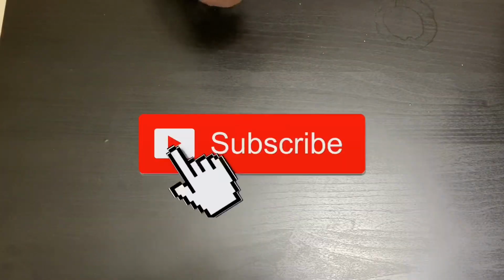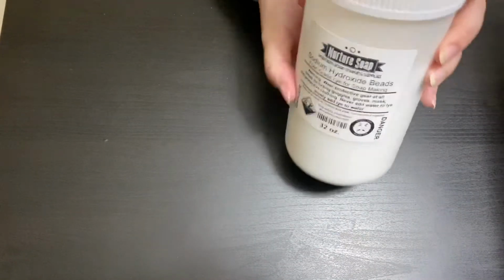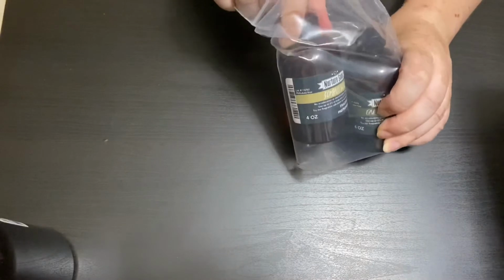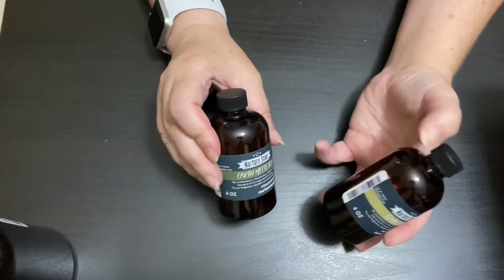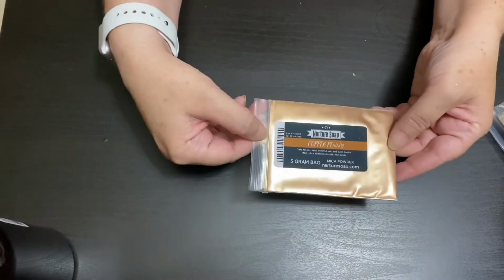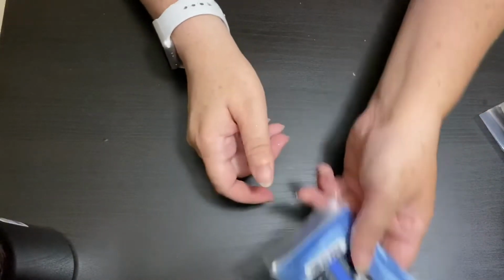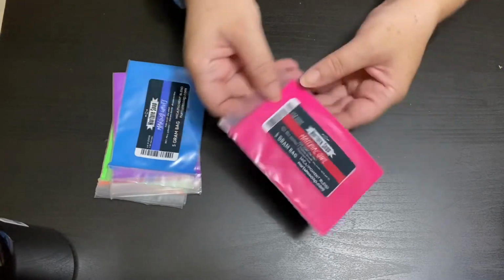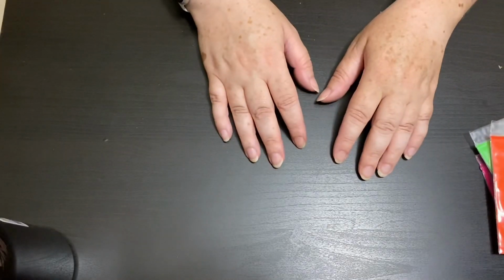Nurture Soap Unboxing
Sharing the unboxing of my latest Nurture Soap order.

Link to my Stick Blender
Link to Long Spout Pouring Pitchers

Any information related to soap/bath product making, safety, etc. are my opinions only. My opinion and views expressed in my videos are my own and do not represent those of my employer.